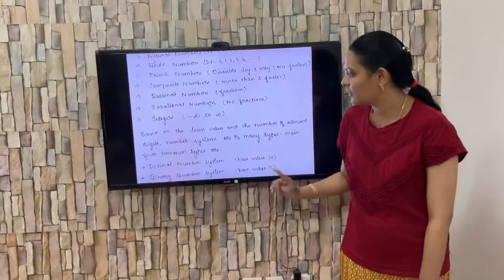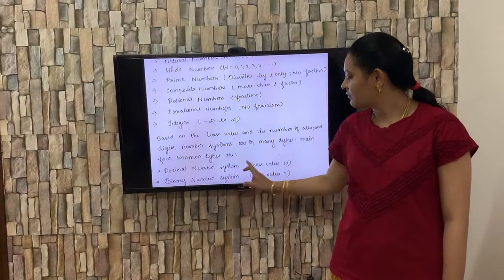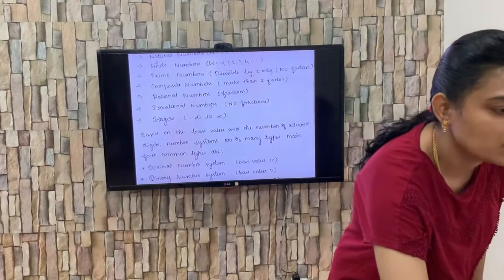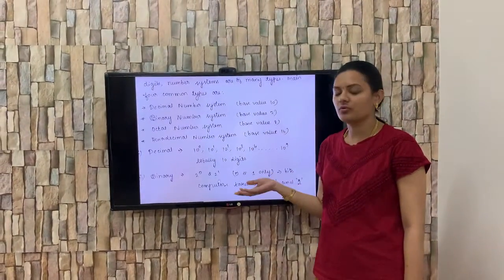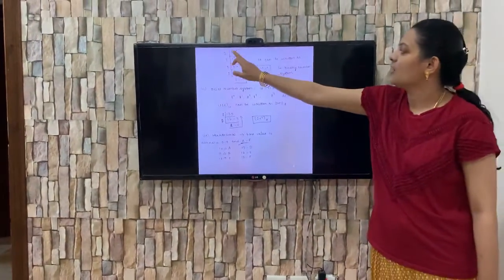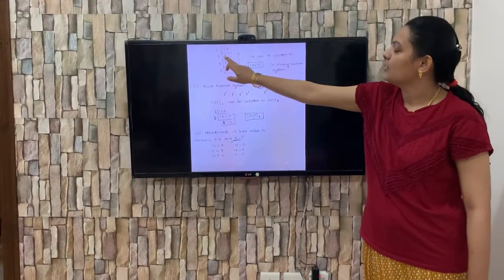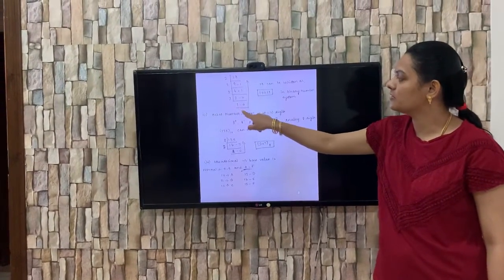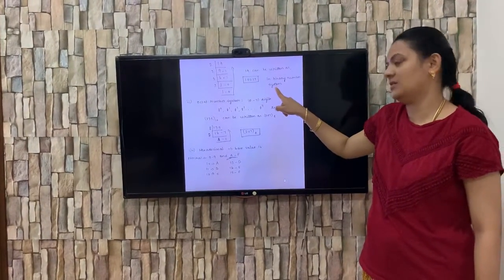Maths - Number system